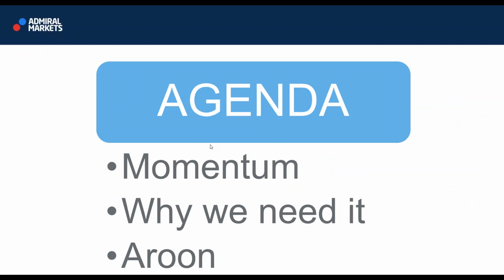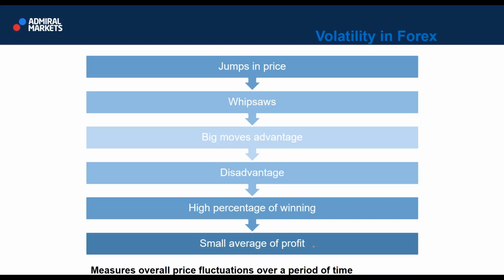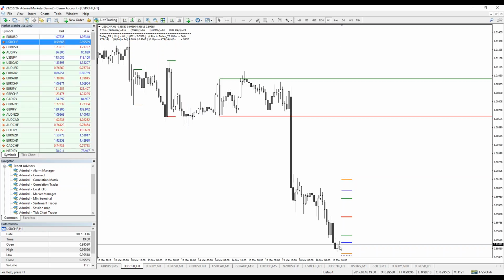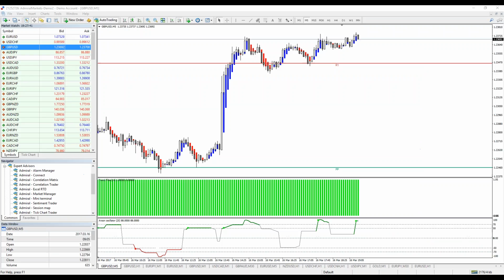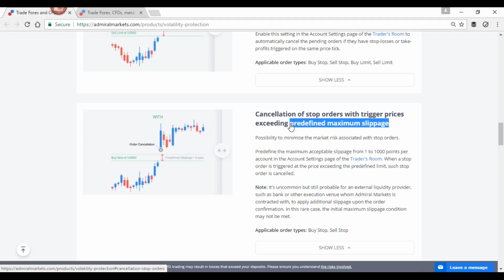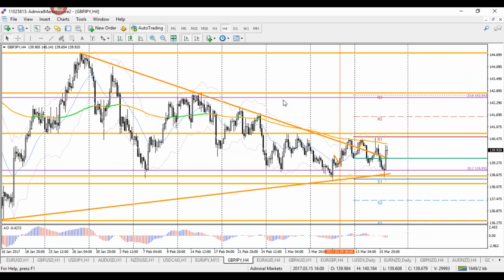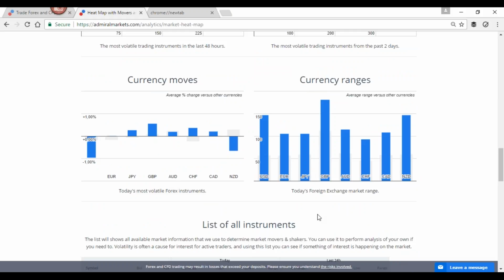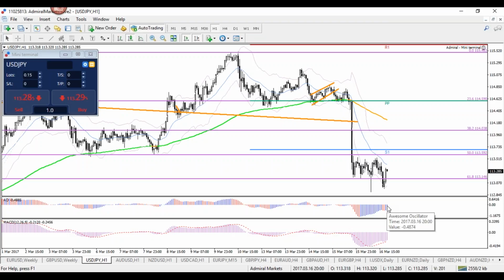Best Trading Approaches depending on Market Volatility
The financial markets are known for swings in the level of market volatility. Should traders respond and change their tactics? And if so, how and where should they adapt their trading plan. Join this webinar to find out the best tips from Nenad and Chris how to handle volatility in the Forex and financial markets.